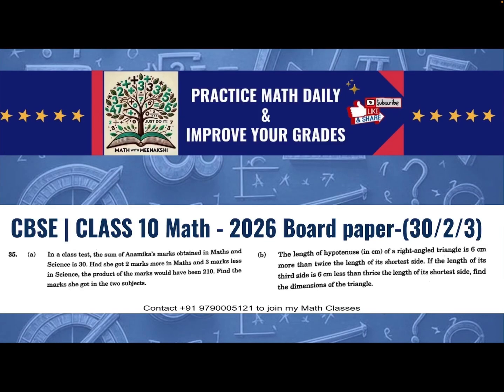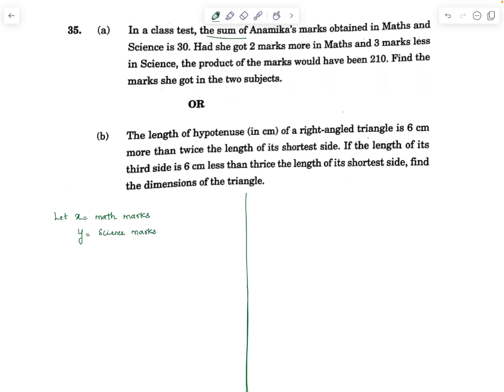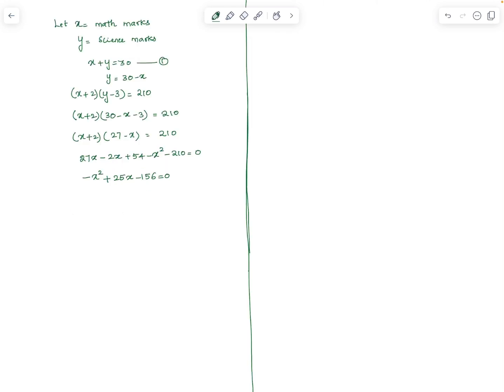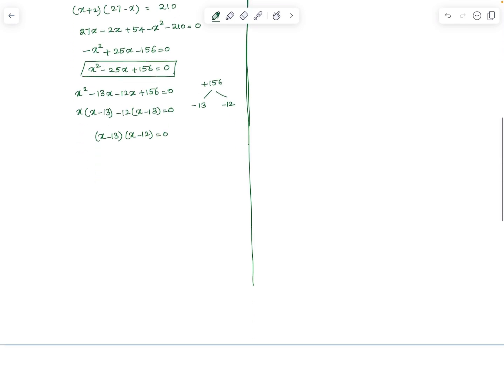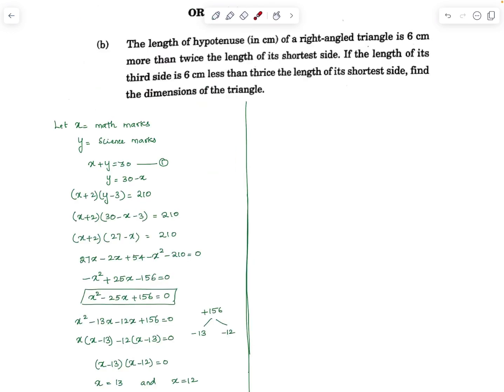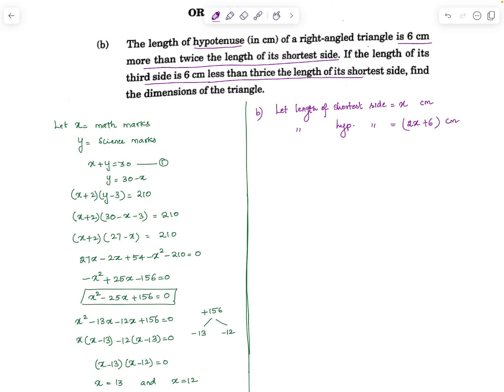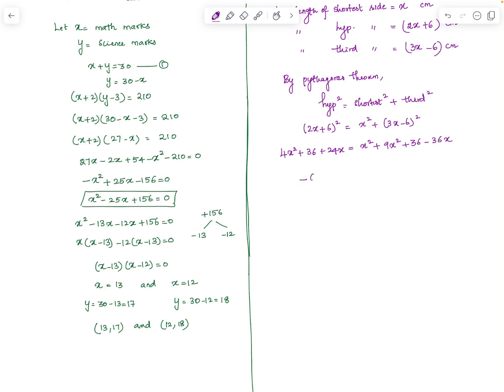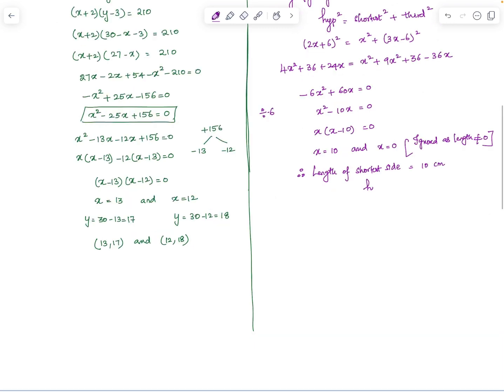CBSE | CLASS 10 Math - 2026 Board paper-(30/2/3) - Question 35 (a), 35(b)